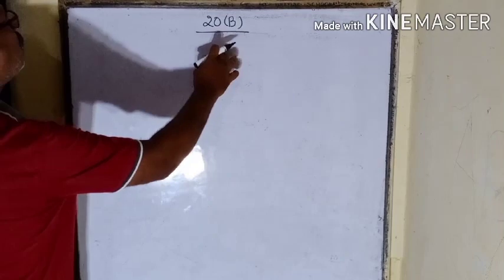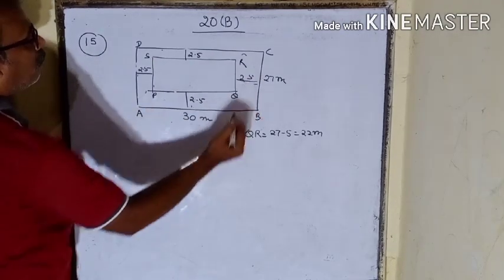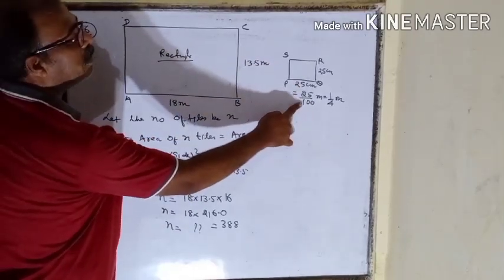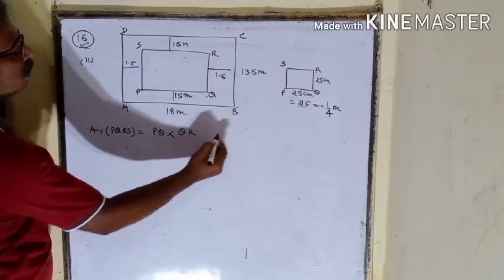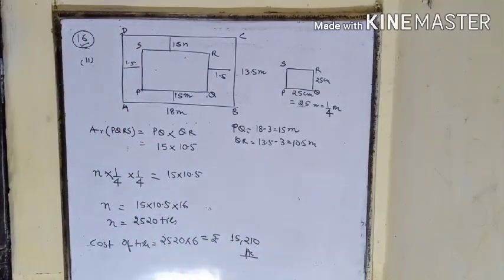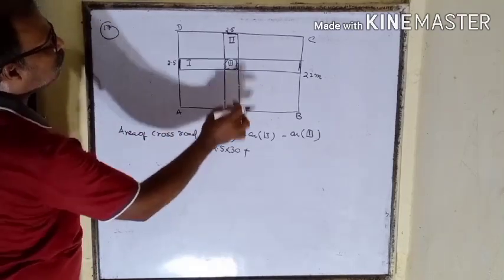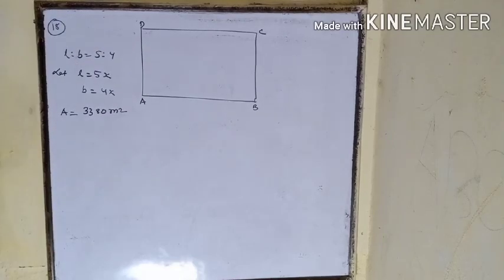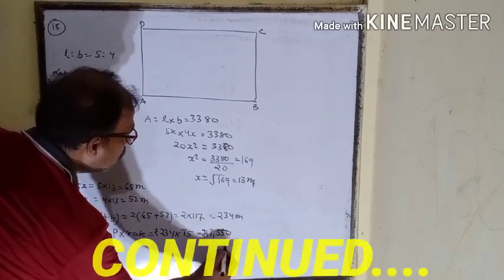AREA OF RECTANGLE AND SQUARE CLASS VIII VIDEO 3